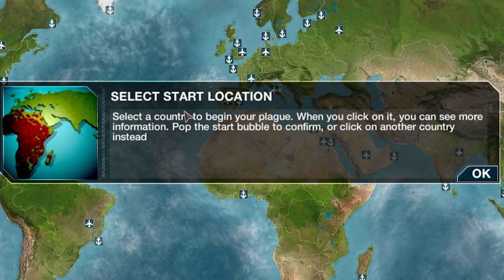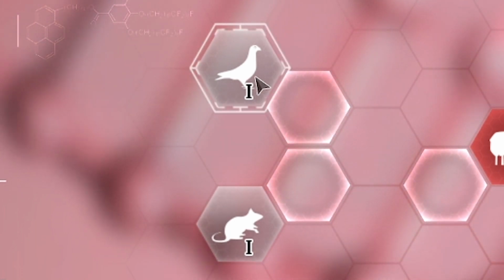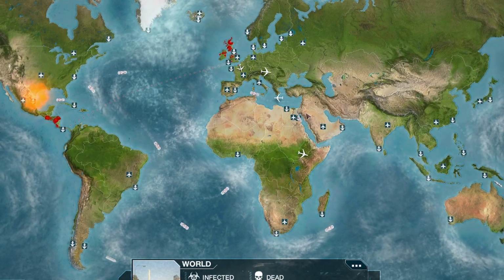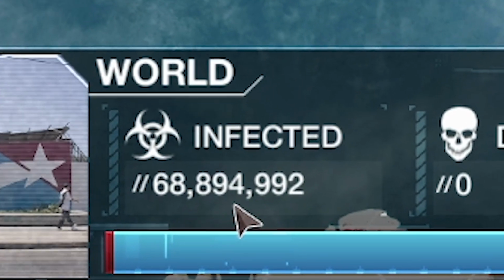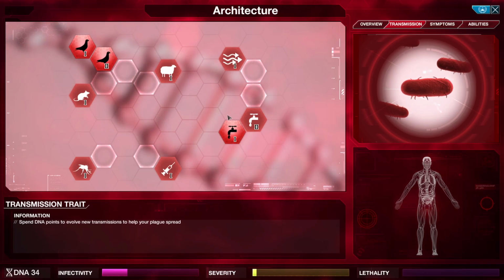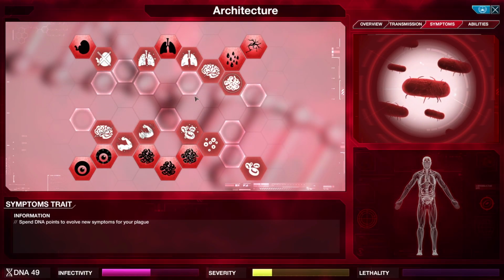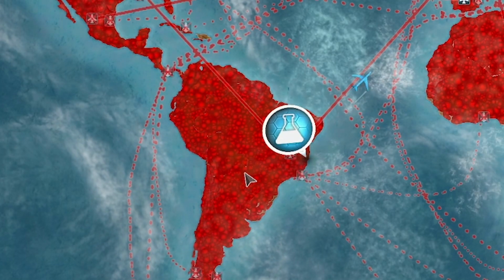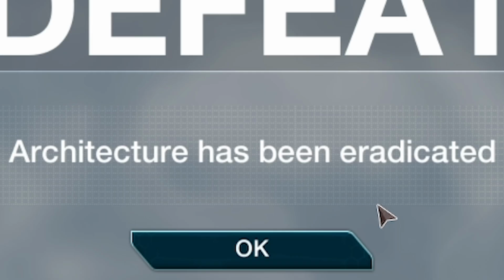This is humanity's biggest threat...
Plague Inc is a game that allows you to mutate viruses and bacteria to take over the world, and I decided to use this to give you a warning of the biggest threat to human existence since crossroads were invented... Is this humanity's biggest threat?

LINKS!